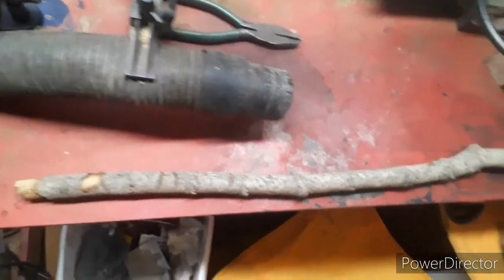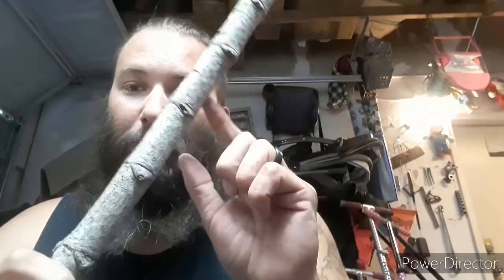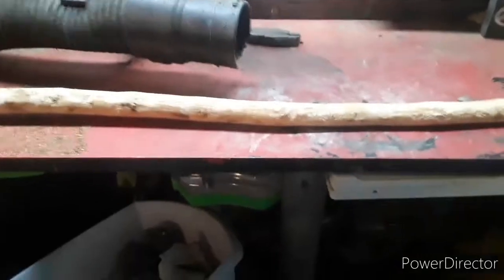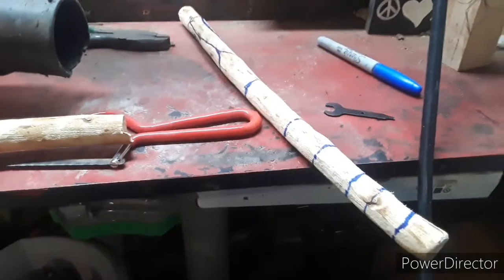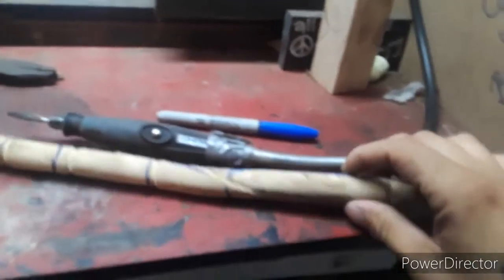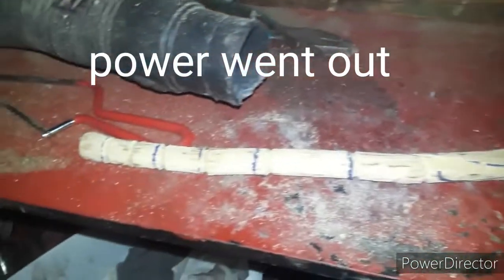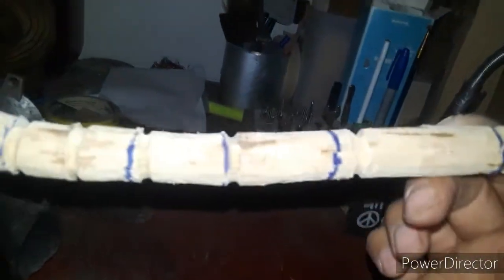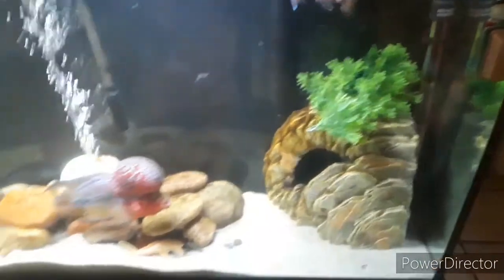Dragonfly challenge part 1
Part 1 of the dragonfly challenge. Power outage during carving

Use the prom code CARVINWB5 at checkout to save 5%